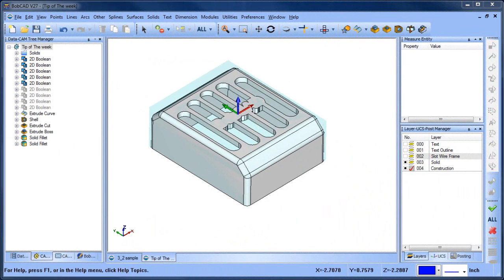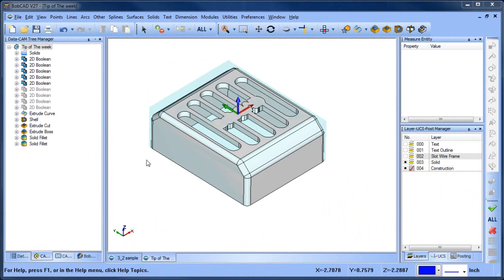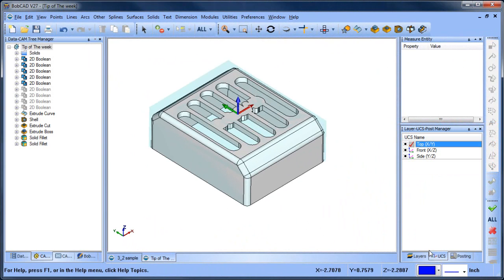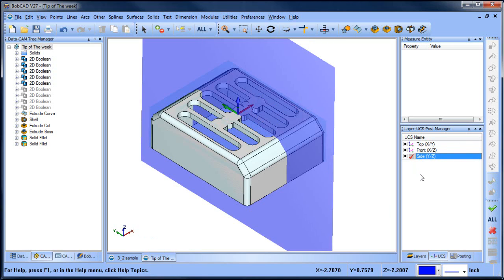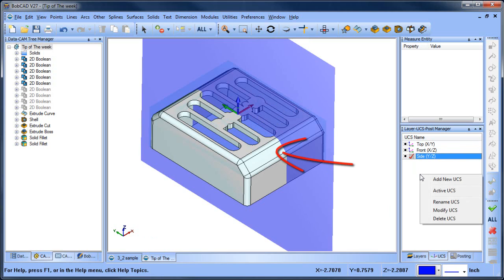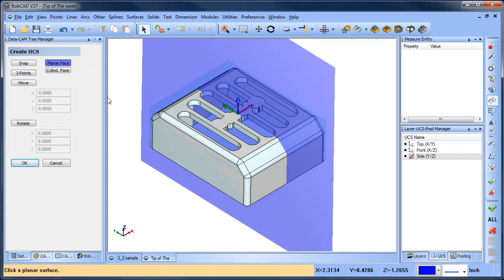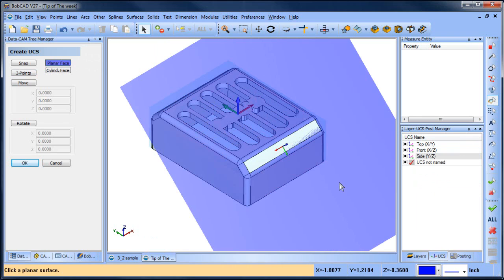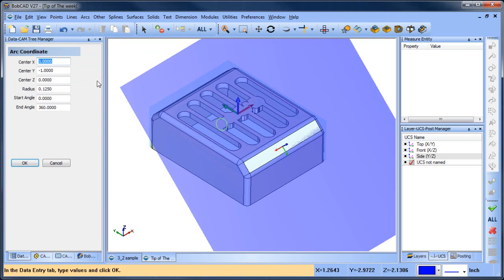Tip of the Week: User Coordinate System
BobCAD-CAM Corporate
    28200 U.S. Highway 19 N.

International Offices
    Columbia Office
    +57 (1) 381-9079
    Mexico Office